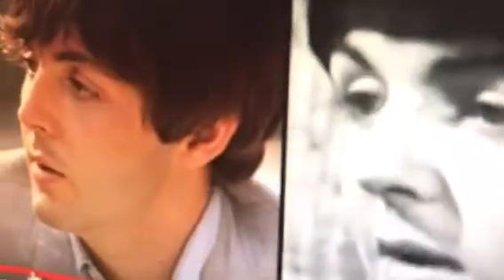Paul Faul McCartney - Comparing Images